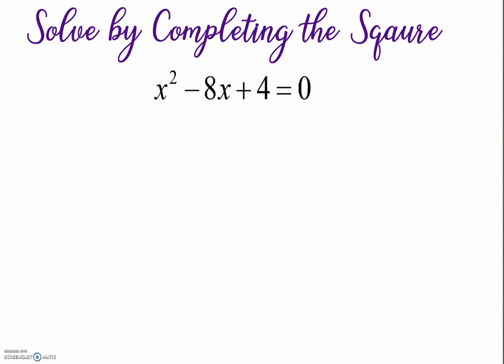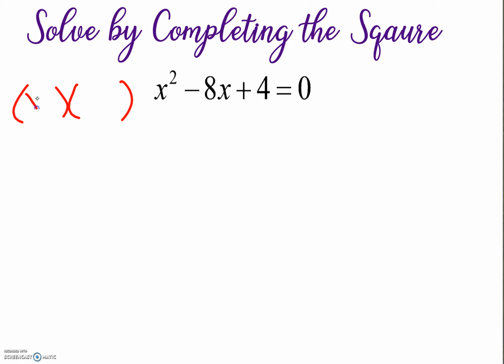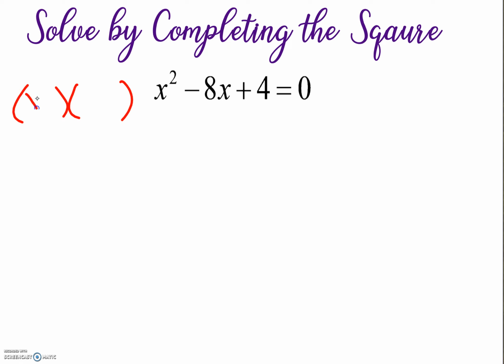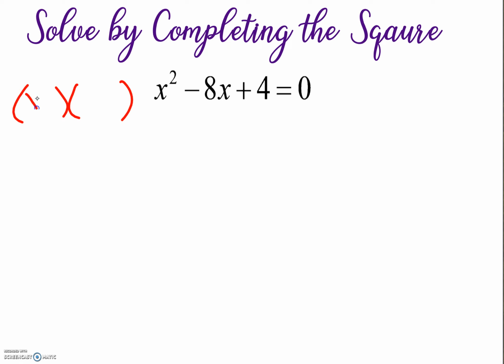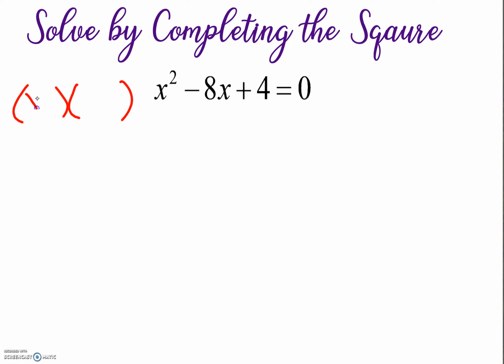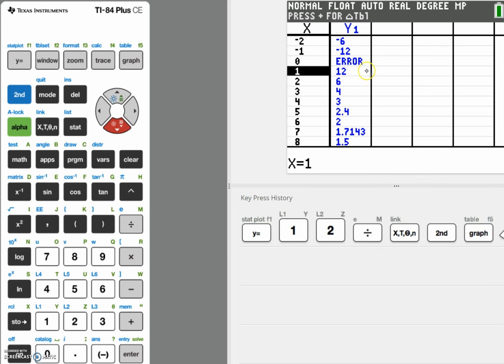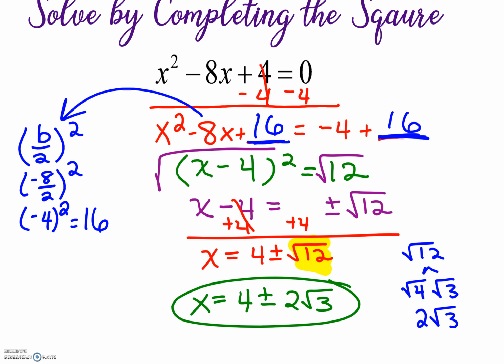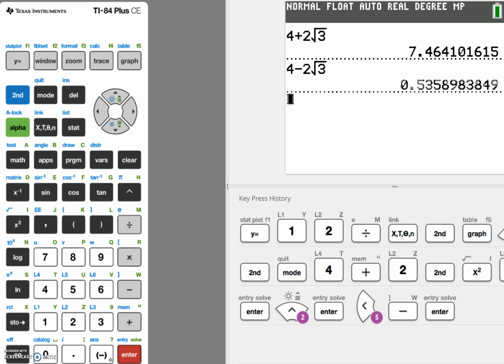Solving Quadratics by Completing the Square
Solving Non-Factorable Quadratics by Completing the Square